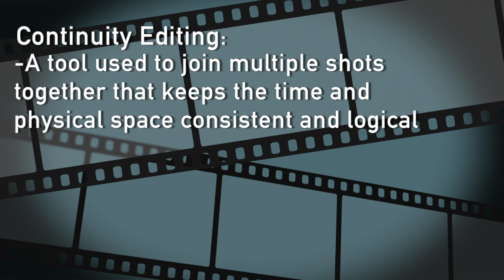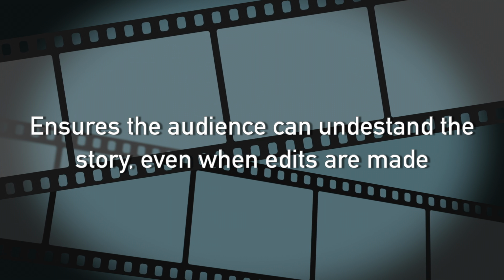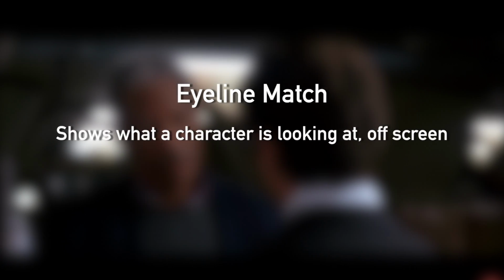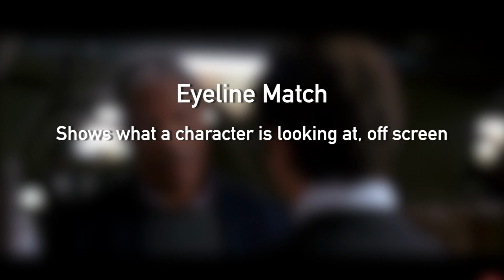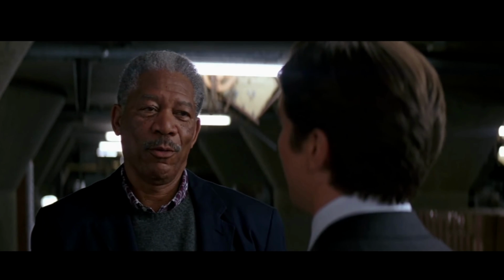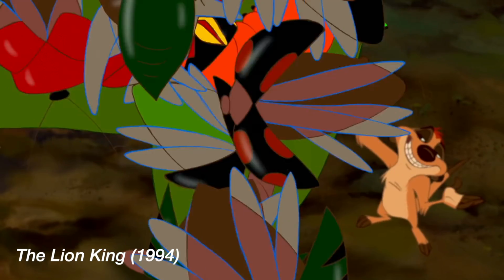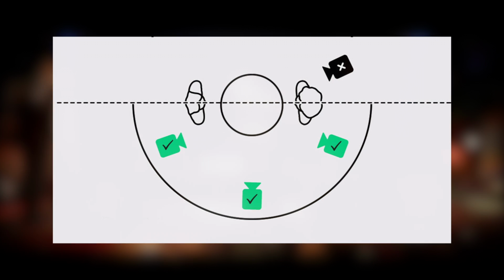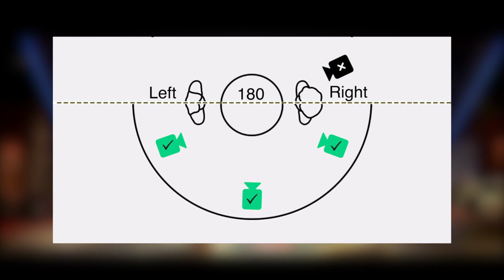Learning about Continuity Editing - Film Studies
Welcome to our Film Studies Series where we break down and discuss scenes from films and the techniques that were used. In this video were are focusing on Continuity Editing and a few techniques that are used to achieve this.

Listen to our main show, "Nobody's Listening to this Movie Podcast",